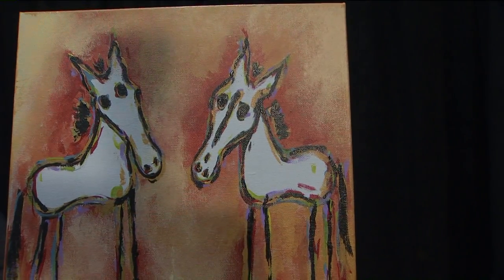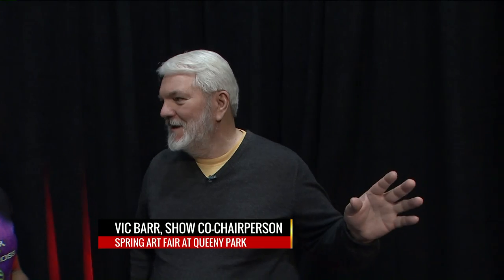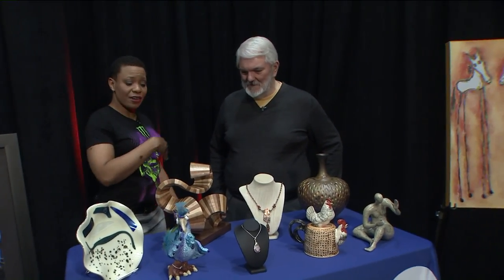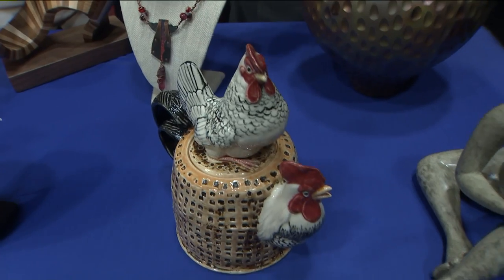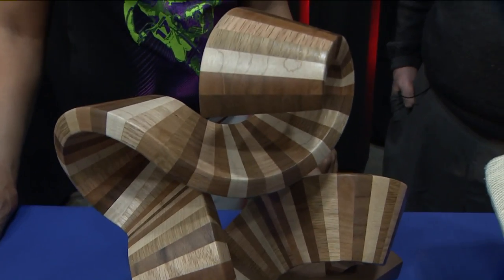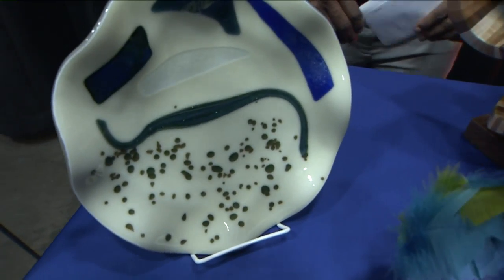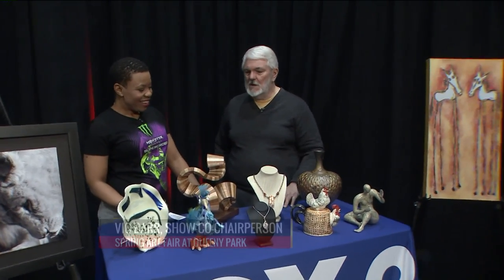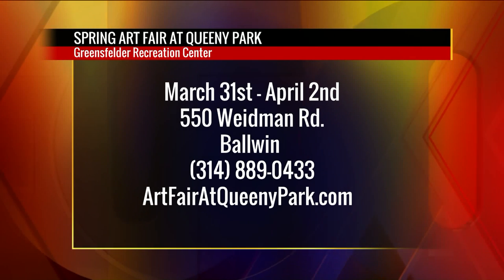FOX 2 9AM ART FAIR QUEENY PARK PREVIEW